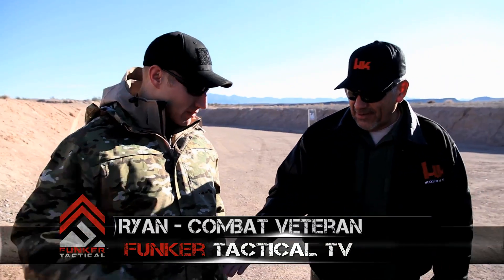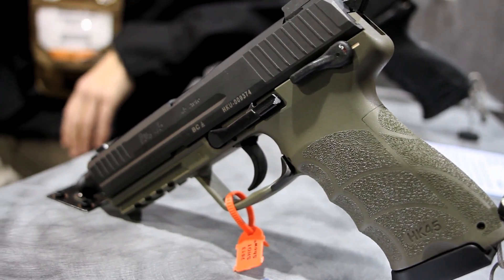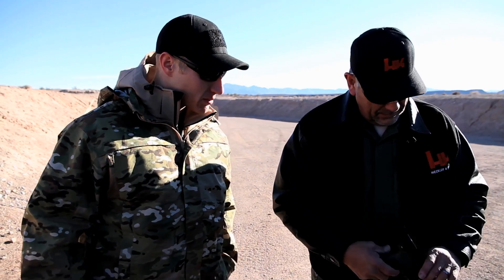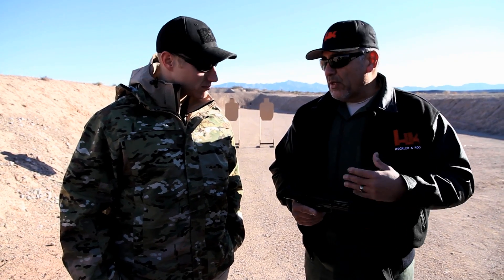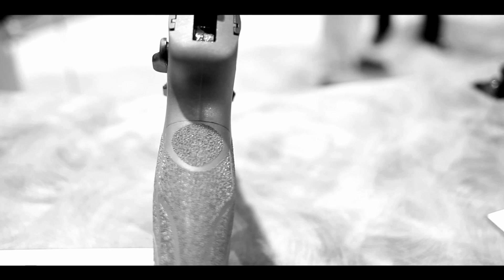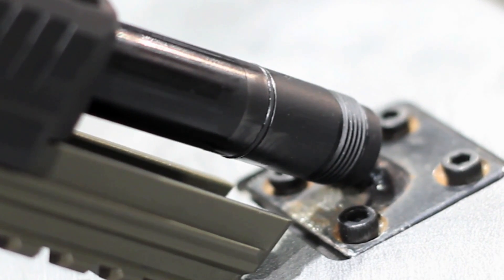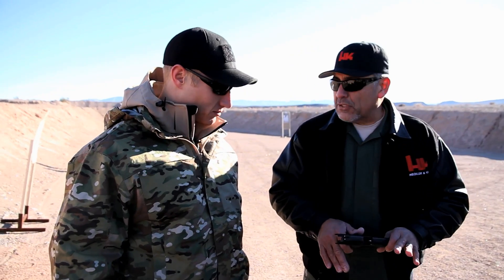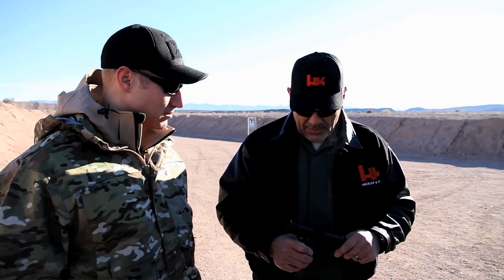HK45 Tactical Pistol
Let us know how we can improve the episodes and a what you would like featured next in the comments!